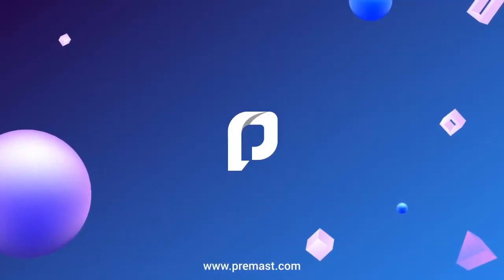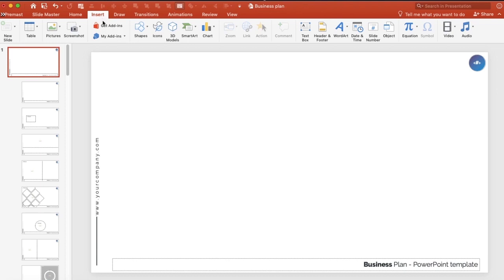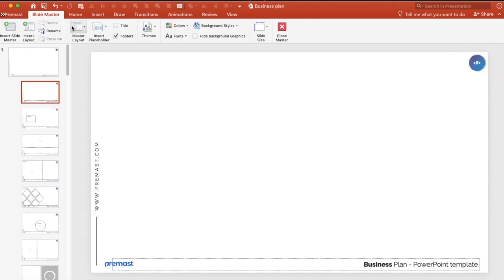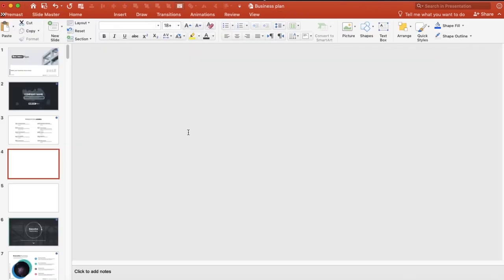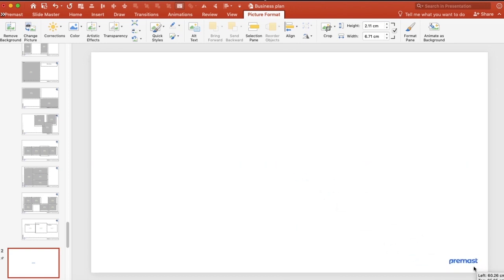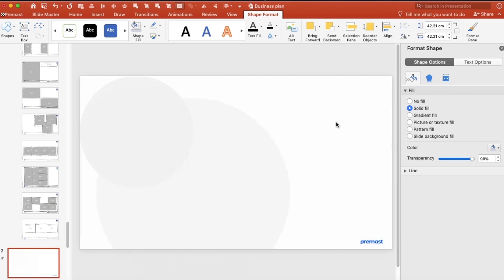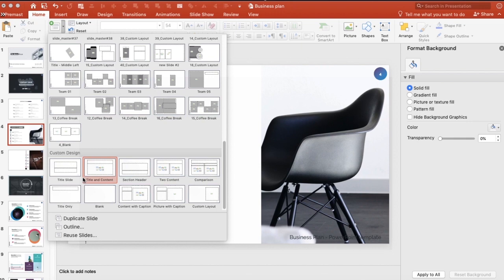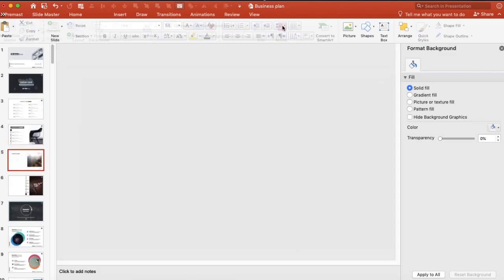"How To Use Master Slide in PowerPoint -Tutorial "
Welcome to Our Premast Academy - Tutorial 1
In this video, you will learn how to edit and use the Master slide to have on the Master layout in all your slides.

This tutorial includes:
1-Use Slide Master Layout
2- Adjust Background Graphics
3- Change Image Place Holder Position
4- Add Place Holder
5- Edit Header and Footer